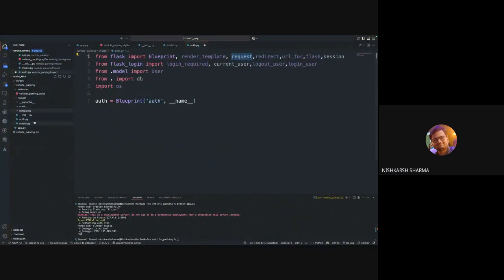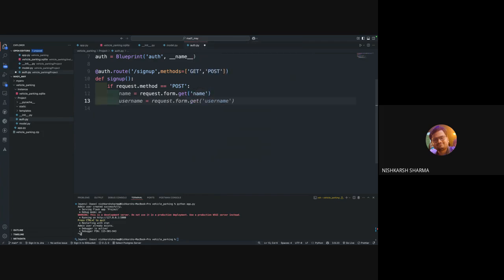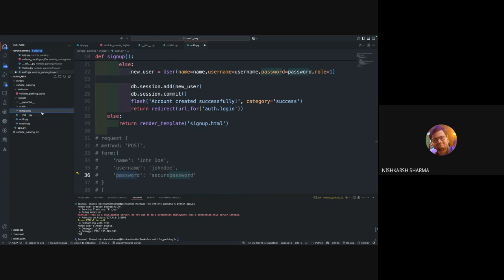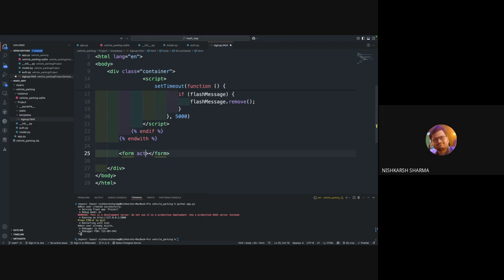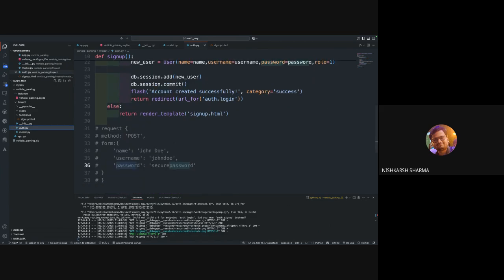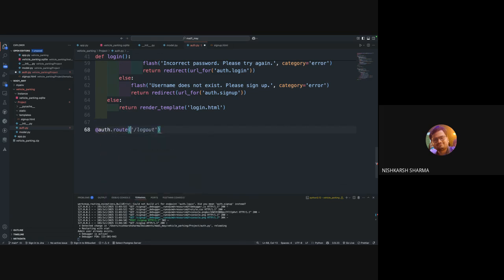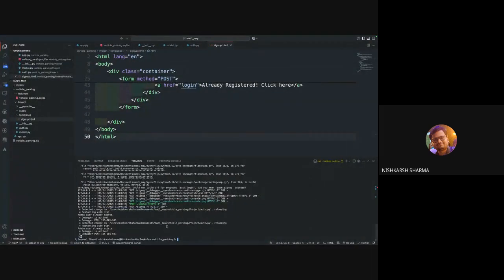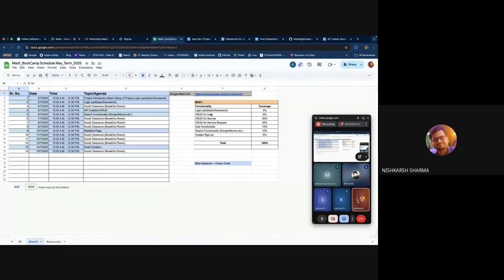Day 2 - MAD1 May 2025